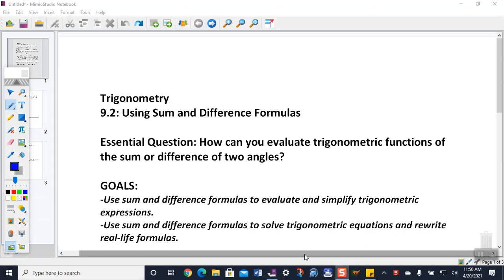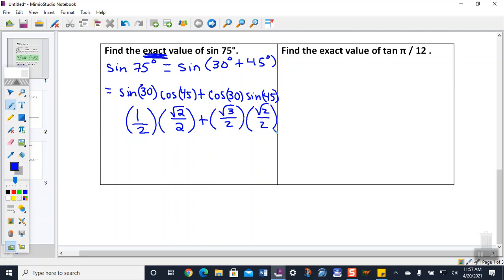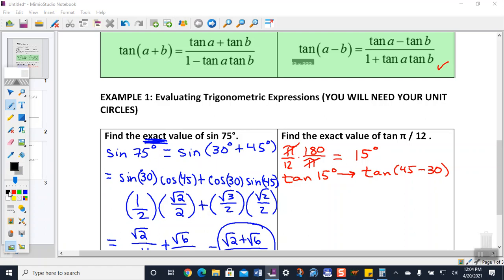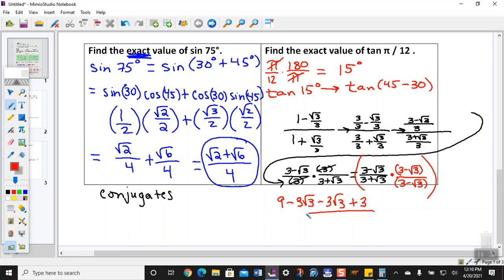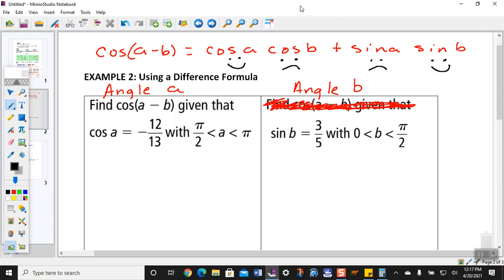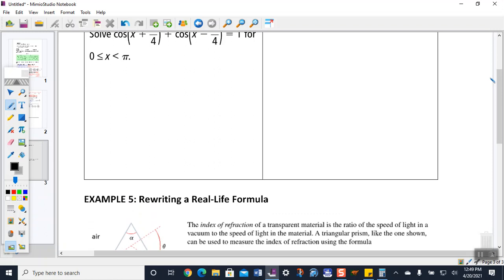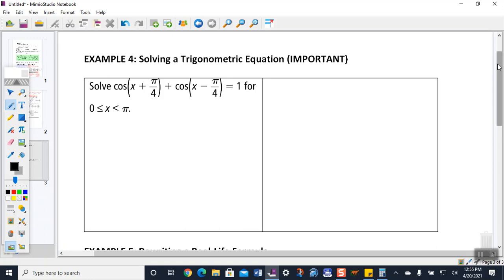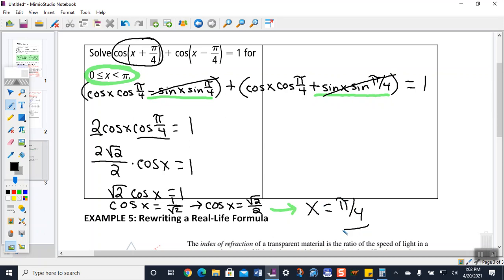Trig 9.2 Lesson